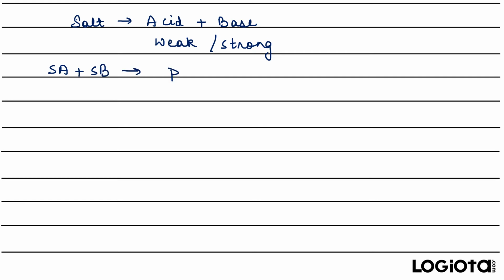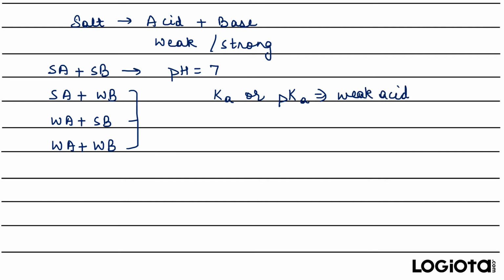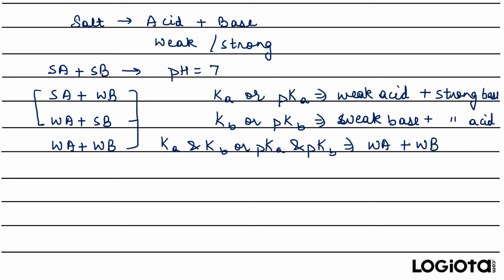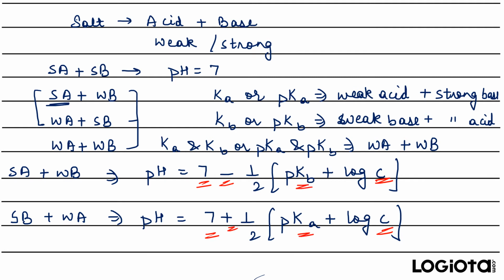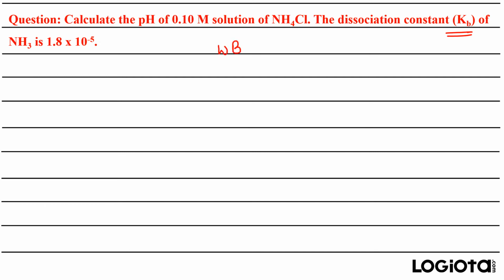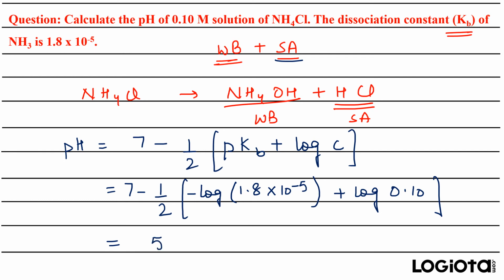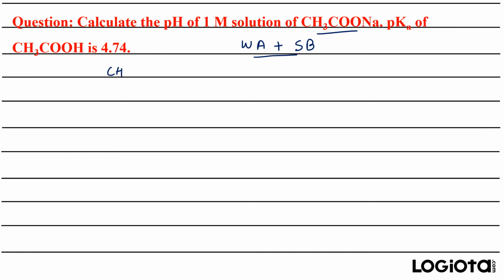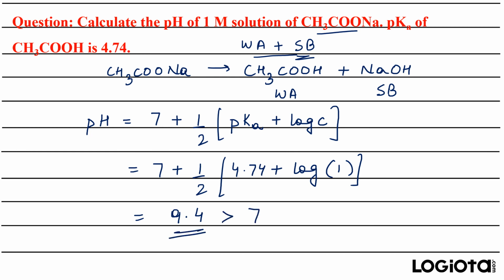Fastest method to calculate pH of any salt | Ionic Equilibrium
A salt is a combination of acid and a base. Acid and base involved can be strong or weak. pH can be calculated from the Ka or Kb values given and the concentration of the salt.